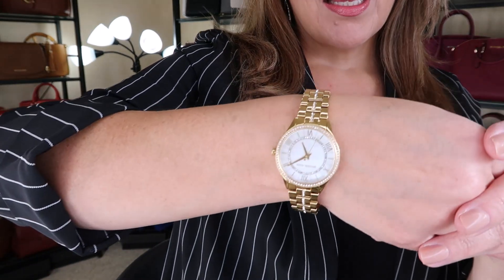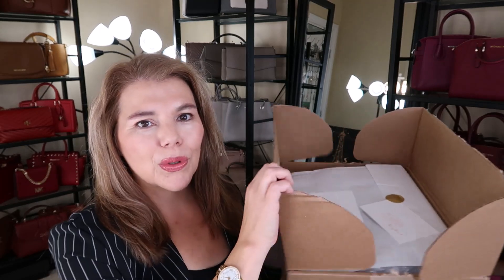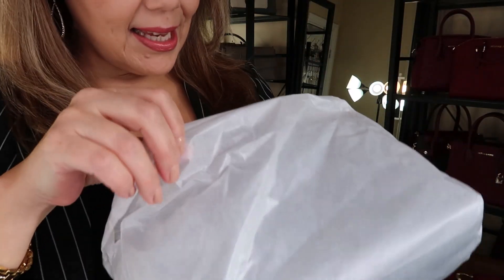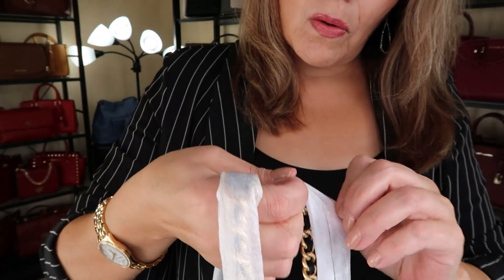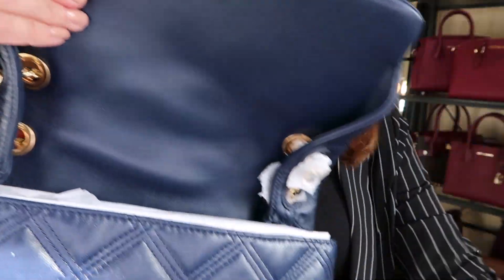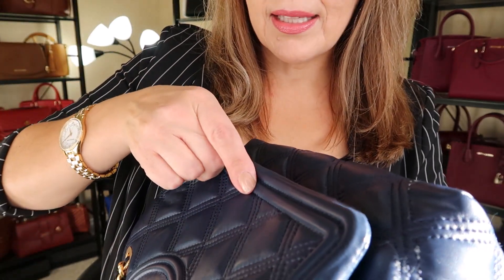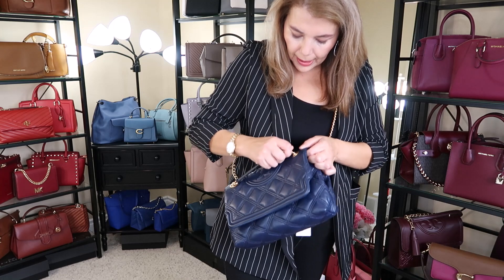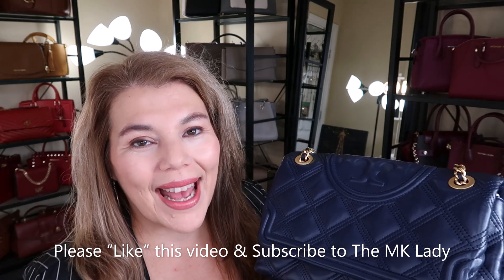TORY BURCH UNBOXING | ONE HAPPY CAMPER BUT THIS IS DEFINITELY NOT FOR CAMPING | VERY CLASSY STYLE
TORY BURCH UNBOXING| ONE HAPPY CAMPER | BUT THIS IS DEFINITELY NOT FOR CAMPING AT ALL VERY DRESSY STYLE